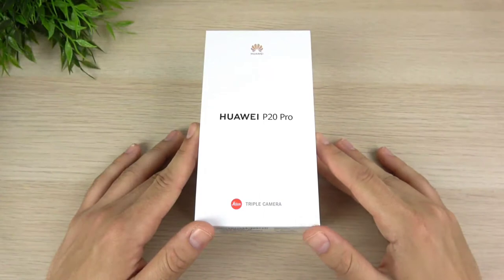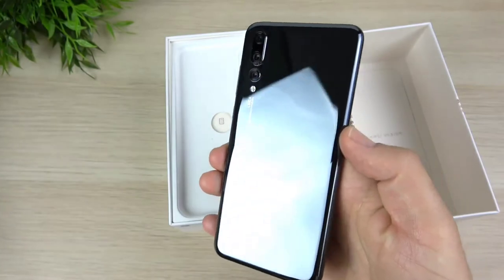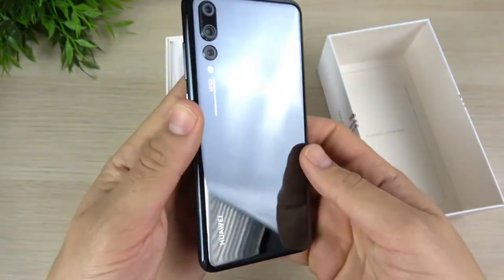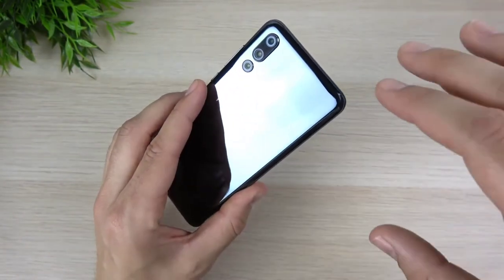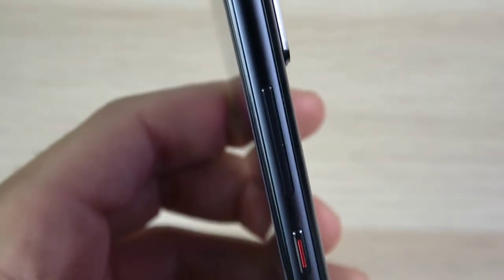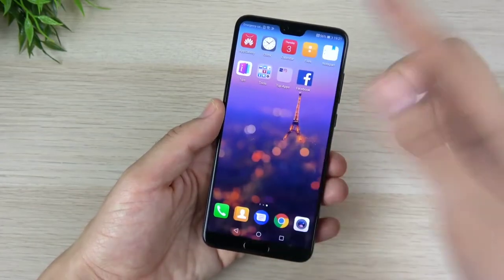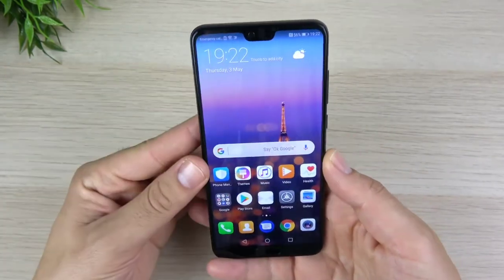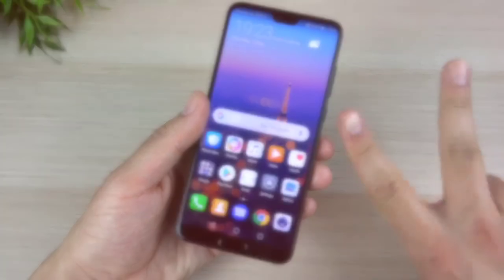Iphone 13 unboxing | Price | launch date | India | 2021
Huawei P20 Pro Unboxing & First Impressions! Welcome to a first look and first impressions of the latest Flagship phone from Huawei and that is the P20 Pro. In this video we unbox the device and take a look at the software and build as we prep for more content to come on this device. If you have a P20 Pro share your experiences with the community and enjoy the video :) Any further questions, comments, concerns, feedback, suggestions, please be sure to go ahead and post that down below in the comment section of this video. As always thank you for watching and be sure to be well and peace :) Purchase it here in the US (remember this phone isn't designed for the U.S. so check all bands and frequencies with your carrier and see if the phone supports it before purchase) Amazon Ebay MY GEAR KIT MAIN CAMERA B CAMERA TRIPOD IN THE VIDEO WHERE I SAVE FOOTAGE AUDIO MIC I USED MY OTHER YOUTUBE CAMERA PHONE USED TO WRITE VIDEO POINTS
This is not my video I am not owner of video this video is copy by Nick ackernman